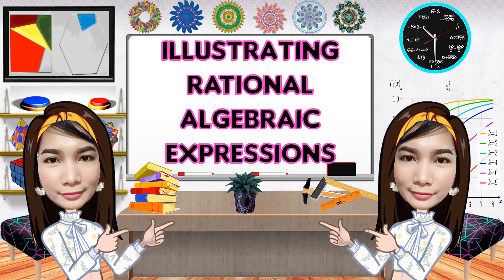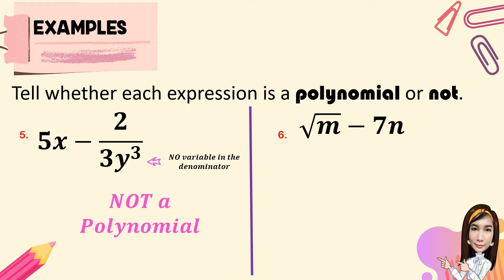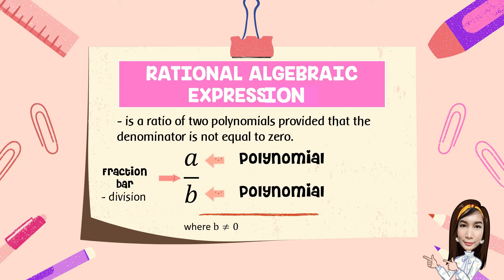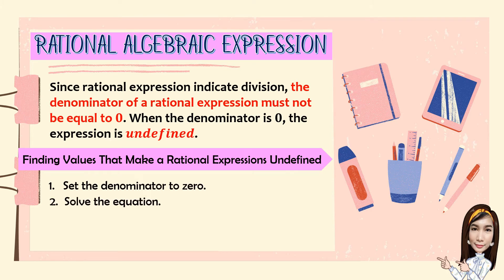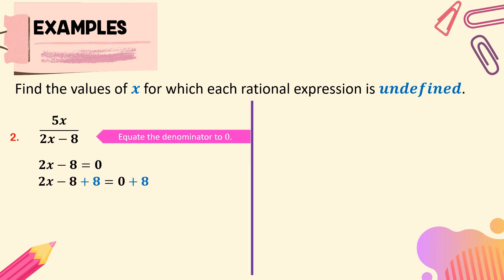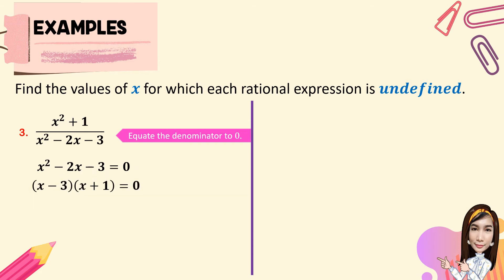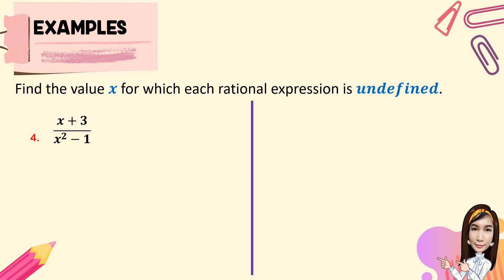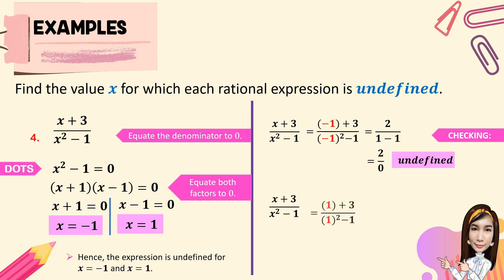ILLUSTRATING RATIONAL ALGEBRAIC EXPRESSIONS || MATHEMATICS 8 || Teacher Jeanne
In this video. you will learn about Rational Algebraic Expressions. You must build a solid foundation for learning and mastering basics and different techniques. You must keep on practicing so you will have better problem-solving skills. These videos are essential on various topics in Mathematics such as advanced algebra, trigonometry, calculus, statistics,  etc..

References

DepEd Grade 8 Mathematics Teaching Guide

Oronce,  O. A., Mendoza, M.O. (2013), Grade 8 Mathematics: Exploring Math. Rex Publishing, Manila,  Philippines.